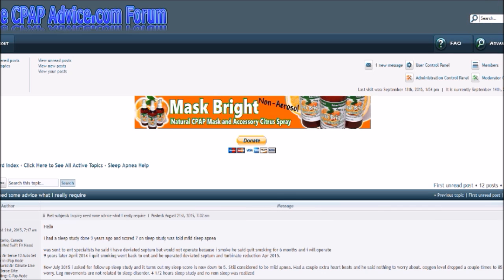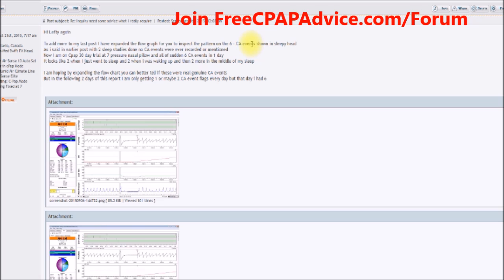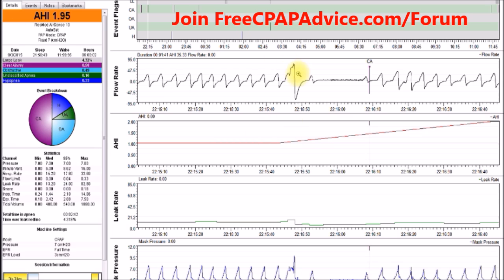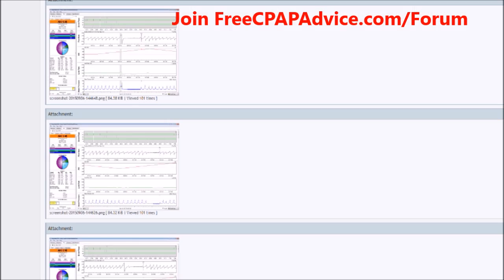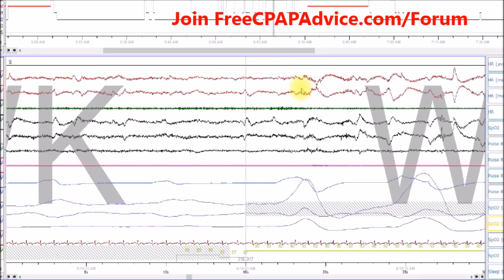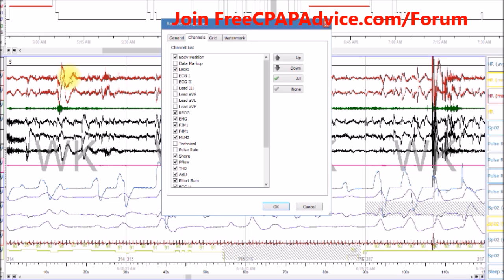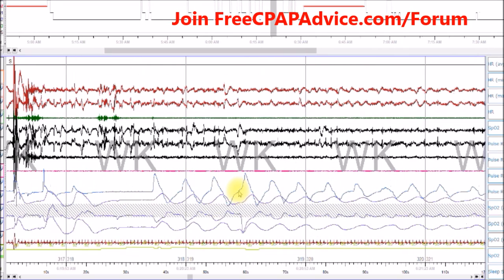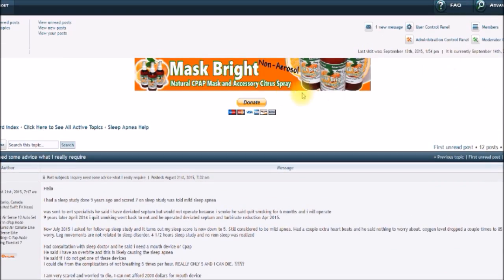Central Sleep Apneas (Clear Airway Apneas) in SleepyHead vs Central Sleep Apneas in Sleep Study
Links:
3.) Use our Free Forum. (I swear it's free, and we will never give out your information.
4.)
5.) Support us AND clean your stinky dirty mask. You can also buy a great mask for CHEAP!
6.) Tell people that need a sleep study or help with OSCAR or CPAP Therapy about

This video shows how to tell a positive vs. a false positive Central Apnea (Clear Airway Apnea) in SleepyHead.  Comparison to a sleep study with EEG is shown.  Thanks!

FreeCPAPAdvice.com
FreeCPAPAdvice.com/Forum
MaskBright.com
AXGSleepDiagnostics.com